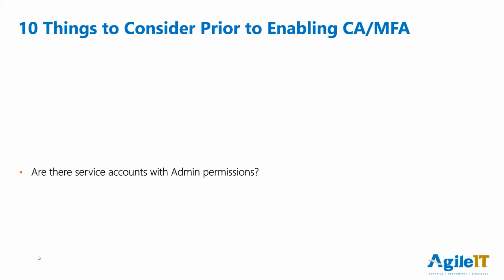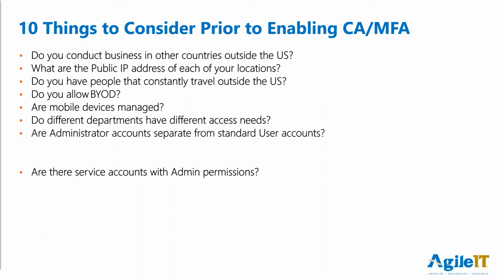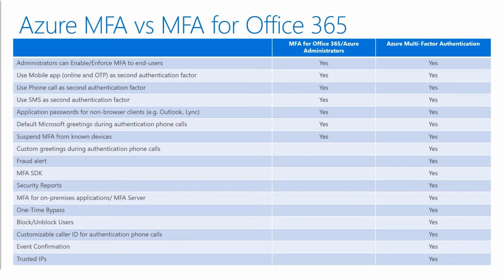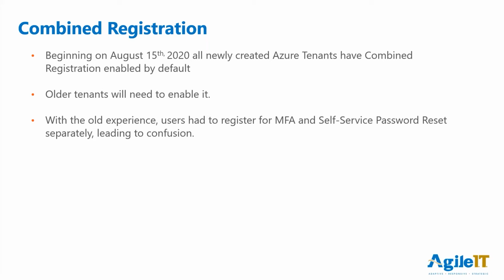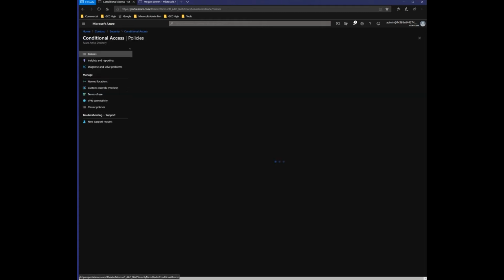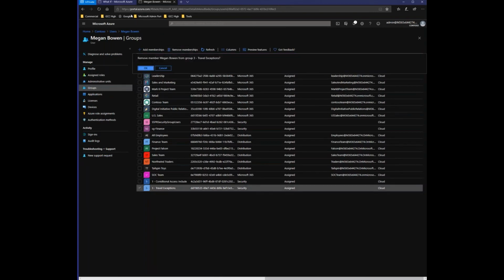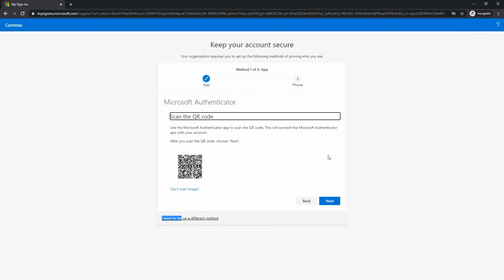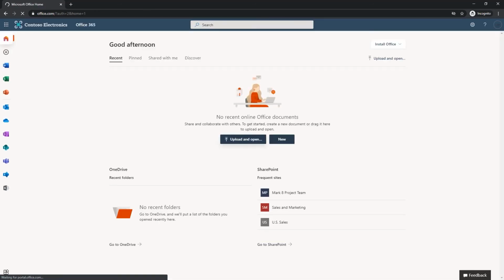What is Combined Registration for MFA and SSPR (Agile IT Tech Talks)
Combined Registration removes a common cause of user confusion when they are enrolled for Multi-factor Authentication (MFA) and Self Service Password Reset (SSPR) at the same time.

In this Tech Talk, Agile IT Cloud Engineer Paul Zorio walks us through how to enable combined registration, how to use the What-If tool in AAD to test conditional access policies, and then through the new user experience under combined registration.

🤔What other content does Agile I.T. cover here on Youtube?
- Cybersecurity Maturity Model Certification (CMMC)
- The Defense Federal Acquisition Regulation Supplement (DFARS)
- Microsoft Admin Skills
- Microsoft Tips and Tricks
- Microsoft Teams
- Cybersecurity
- Federal Cybersecurity and compliance